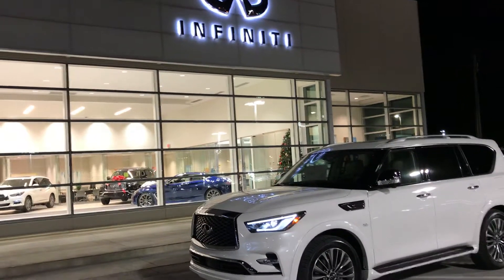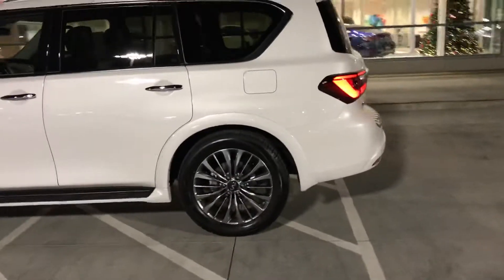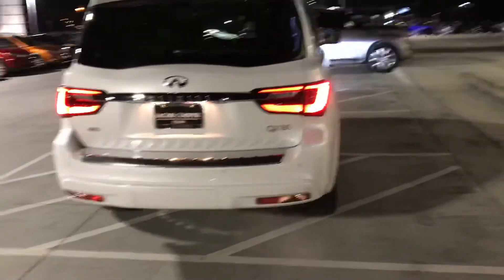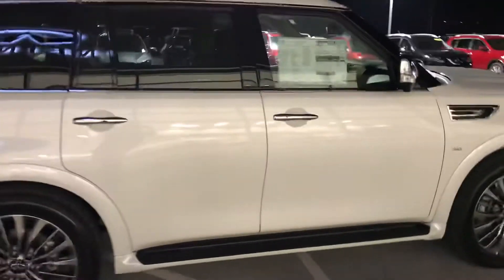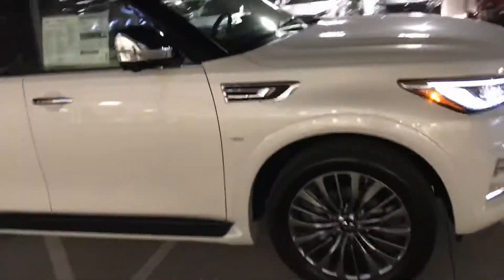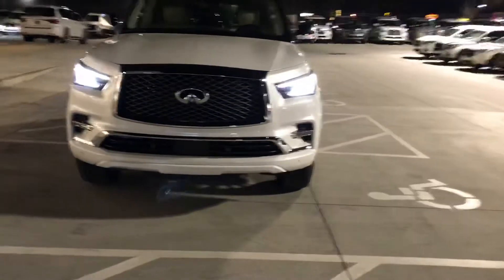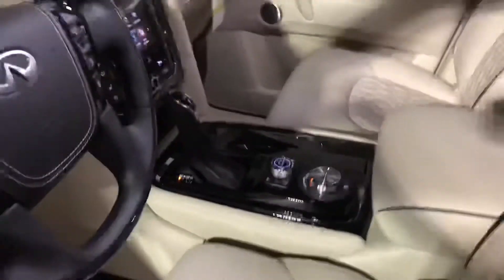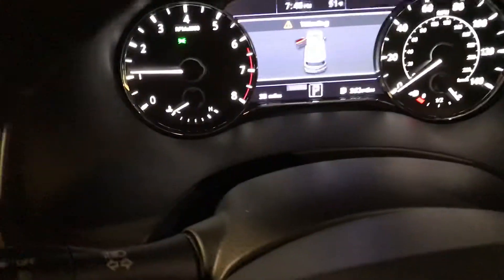Jon-2020 Infiniti QX-80!!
New 2020 QX-80!!